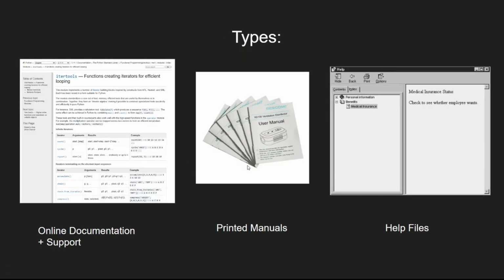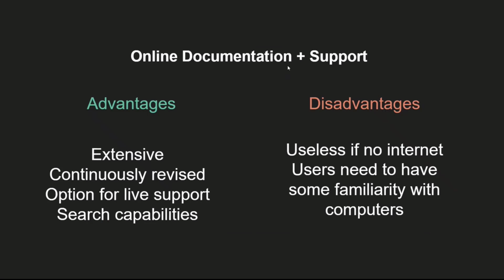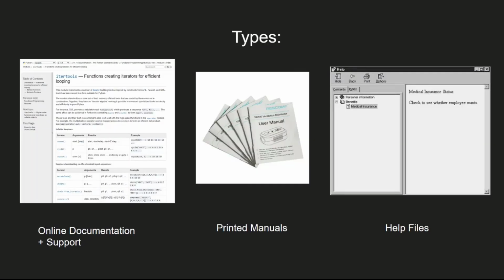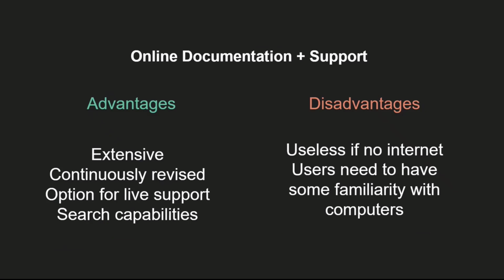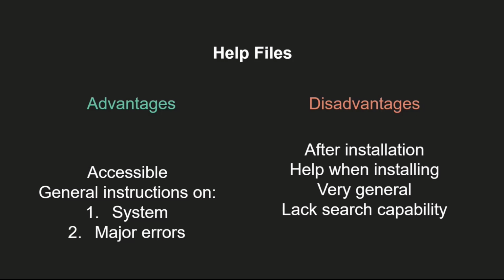Topic 1. 1.1.9 IB CS (Group 4)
1.1.9 Evaluate different methods of providing user documentation. (2022)